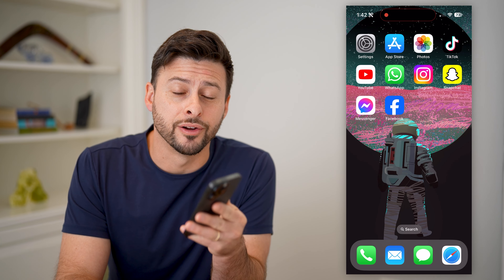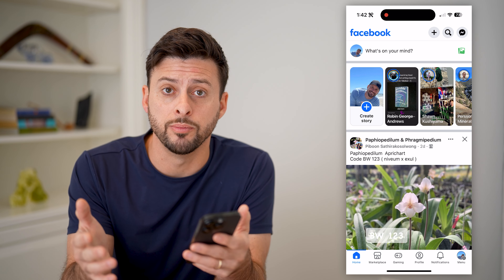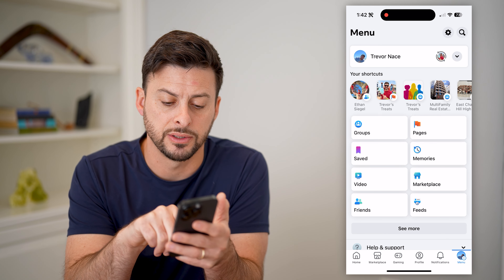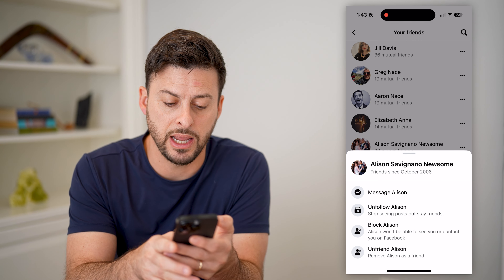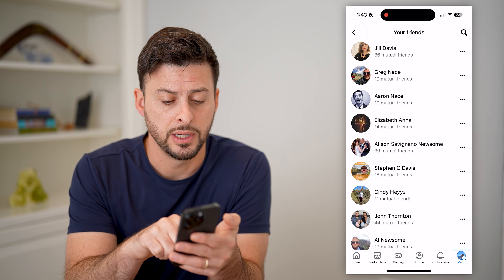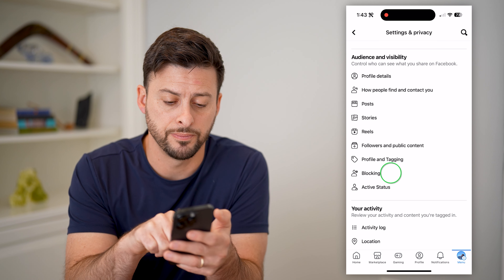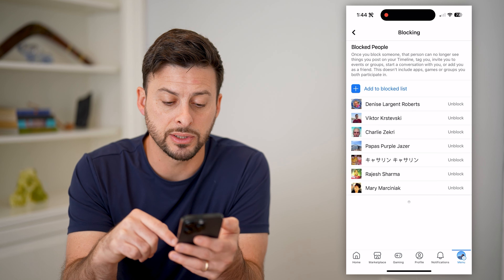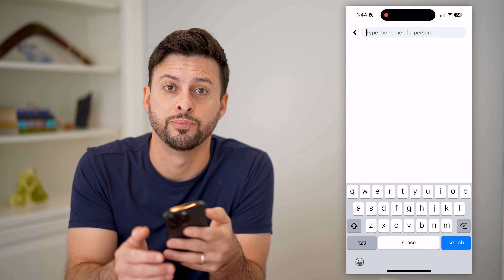How To Block A Facebook Friend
Here's how you can block a friend on Facebook if you no longer want to hear from them.

Cool iPhone Facts:
- Every single iPhone ad shows the time as exactly 9:41